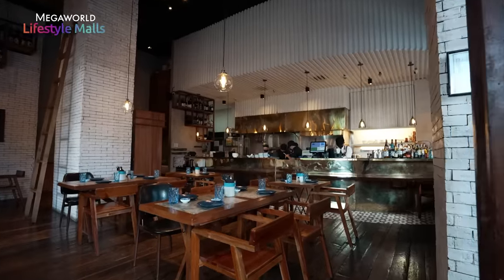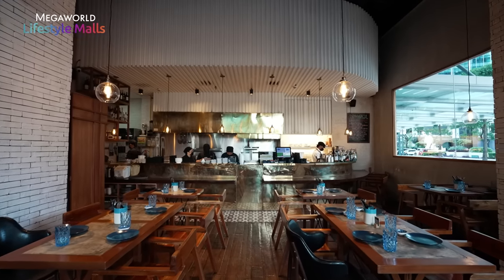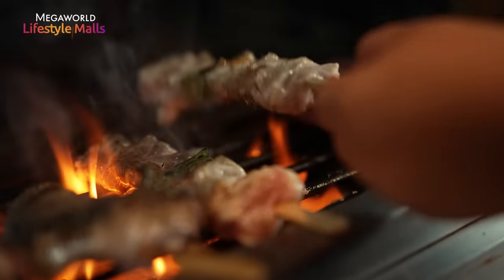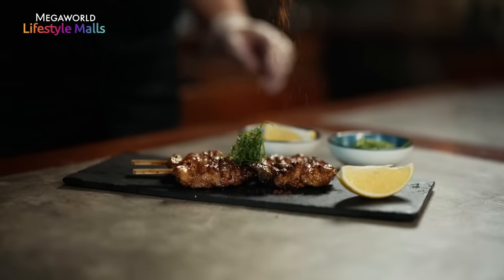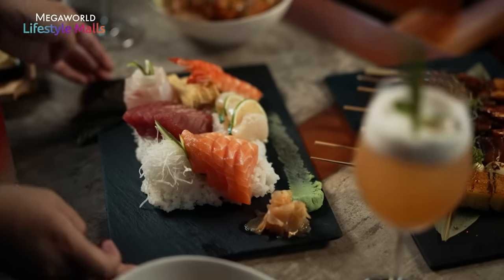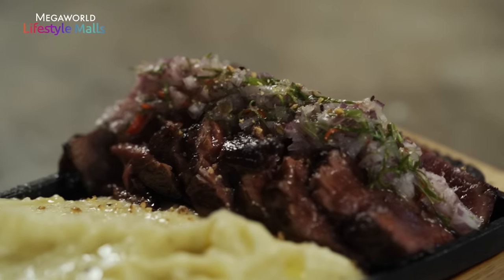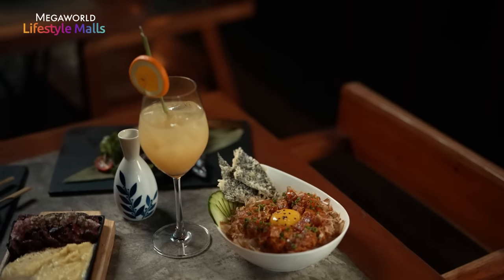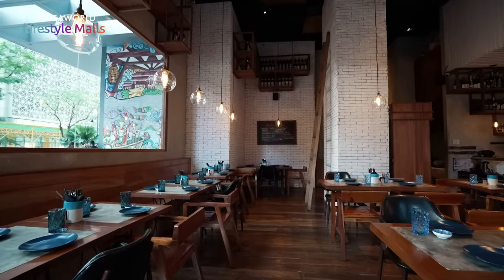Nikkei Robata Brings a Centuries-Old Style of Japanese Grilling Experience at Uptown Bonifacio